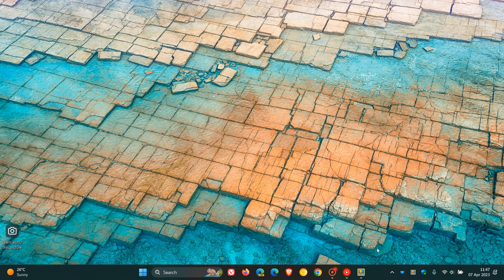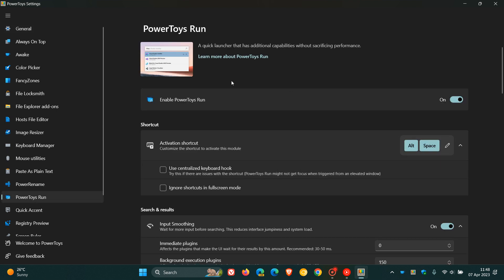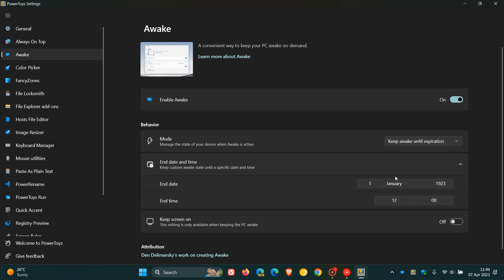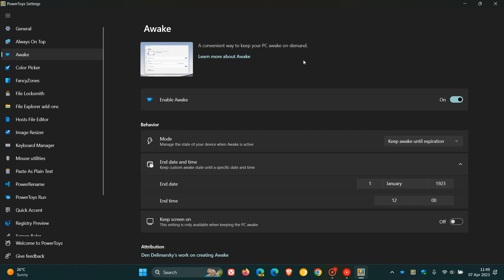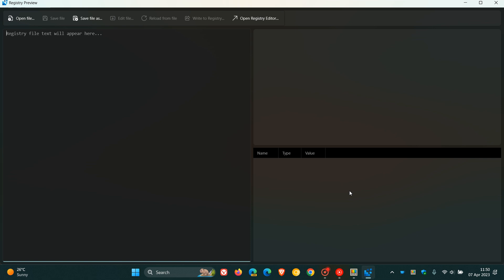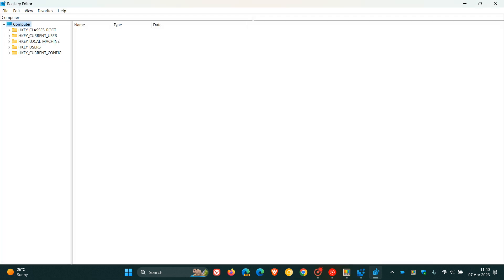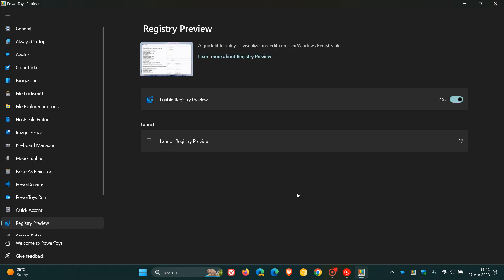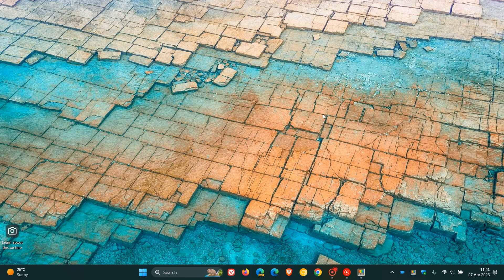Microsoft PowerToys v0.69.0 released with new Registry Preview tool, bug fixes and more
This latest release includes various fixes and improvements, including fixing a crash issue in PowerToys Run and enhancements to the Awake utility. There is also a brand new utility, the new Registry Preview, that simplifies the process of visualizing and editing complex Windows Registry files. It also allows you to write registry changes to the Windows Registry.